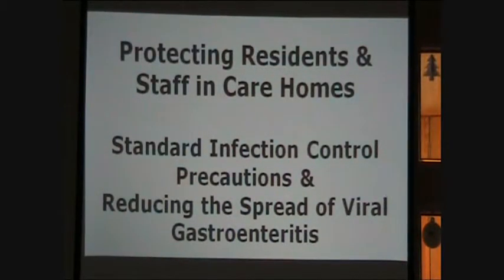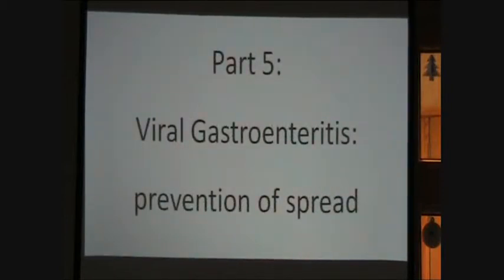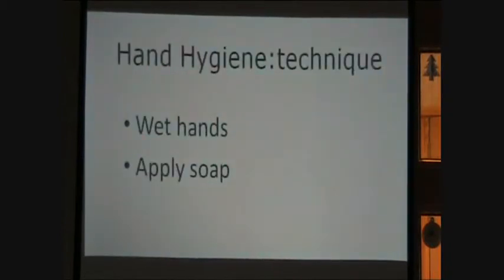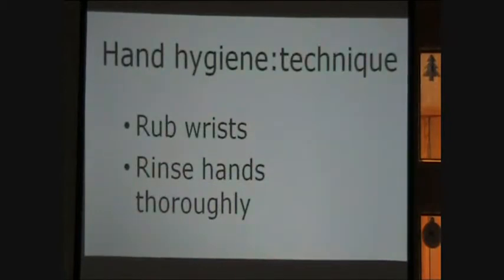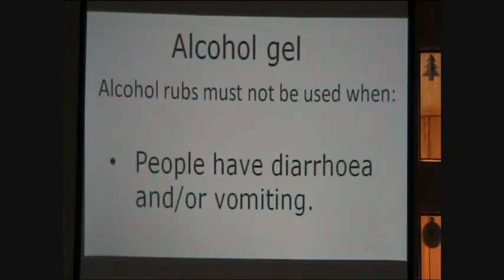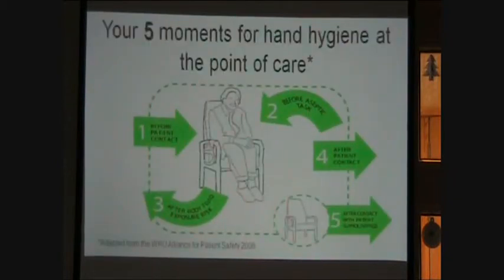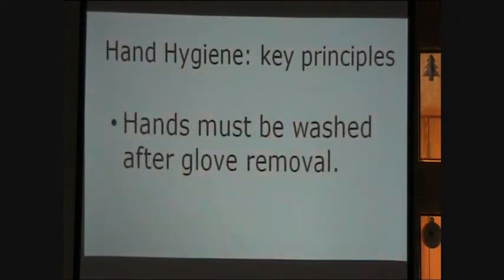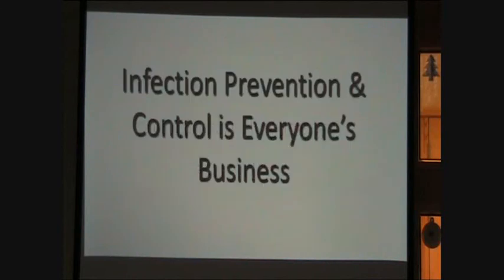Part 4 Hand Hygiene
This is one of a series of infection control training videos for Care Homes. This one is Part four - Hand Hygiene. It is narrated by Abertawe Bro Morgannwg University Health Board Infection Control nurse Jan Price.

The other four videos in this series are:
P.1 Cleanliness and decontamination
P.2 Bloodborne viruses and inoculation injuries
P.3 Personal Protective Equipment
P.5 Reducing the spread of viral gastroenteritis